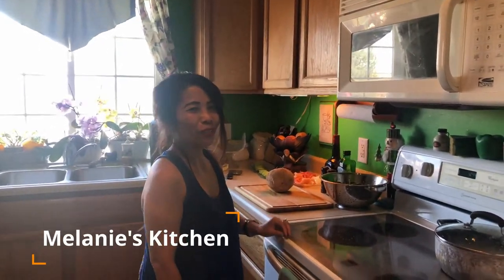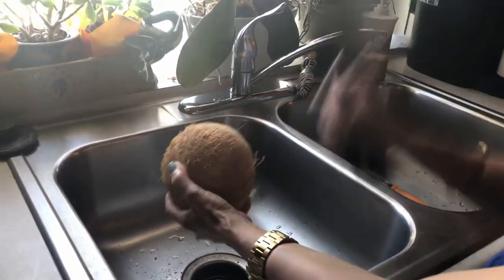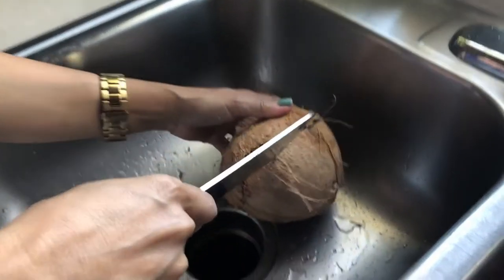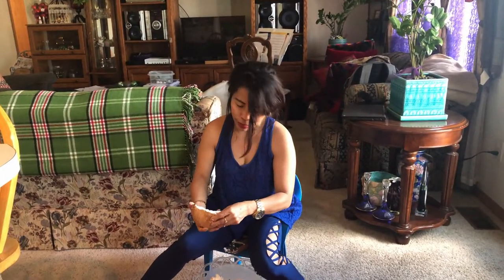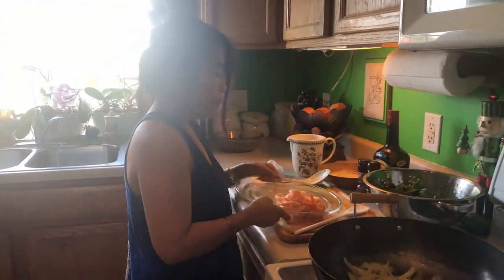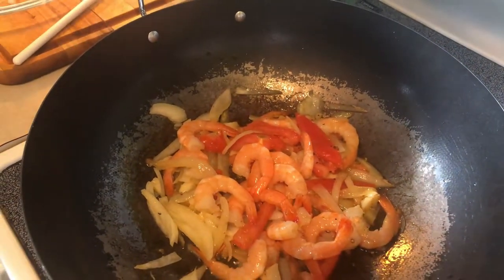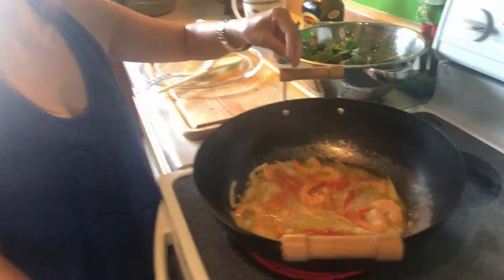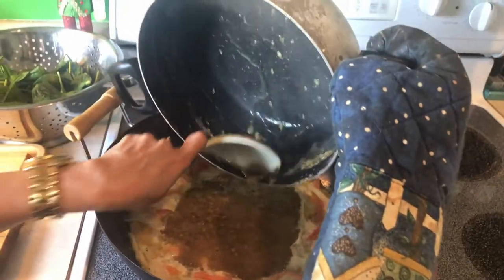Mongos Soup Cooking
cooking Mongo soup with coconut , Pinubri na sabaw but its really Good